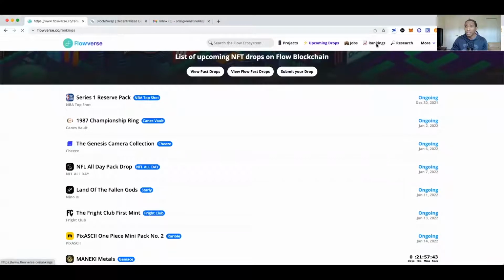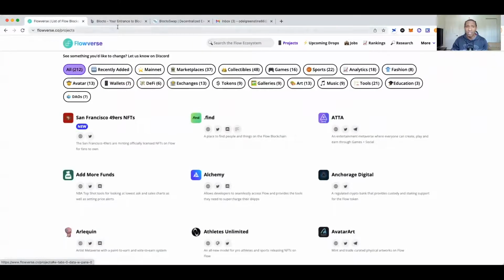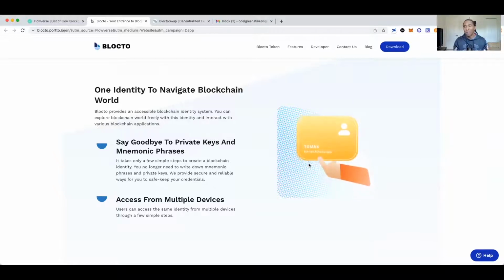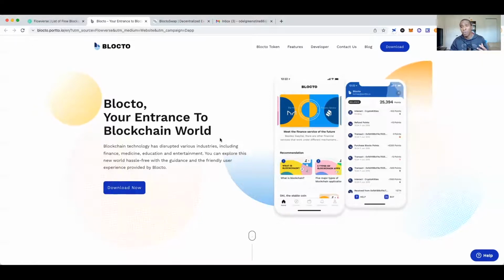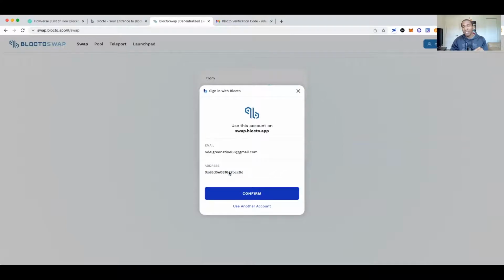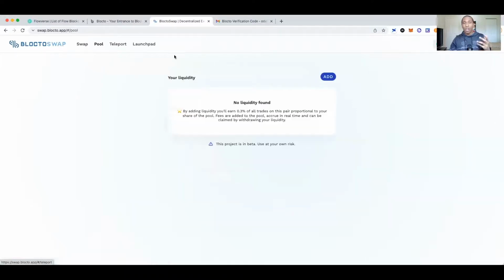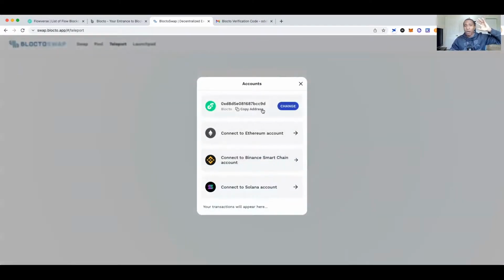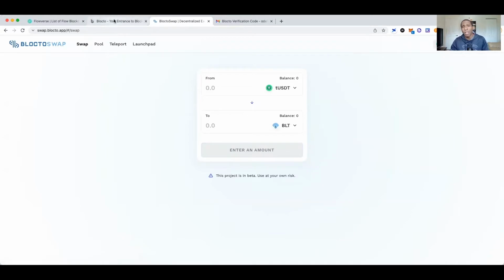Blocto wallet (BLT) using DEFI and DApps on Flow blockchain (FLOW)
** Nothing on this page constitutes Financial advice in any way or form all videos are created for entertainment use only**